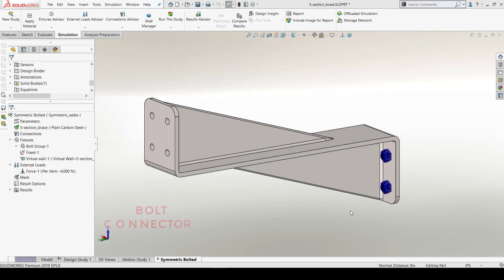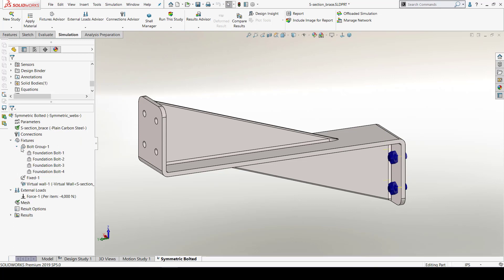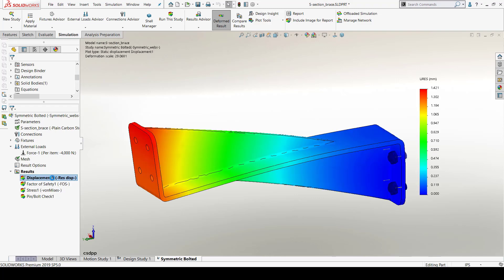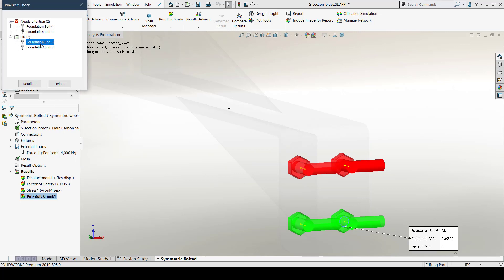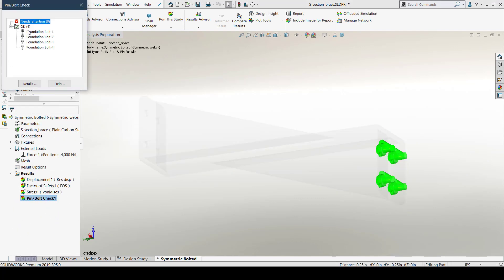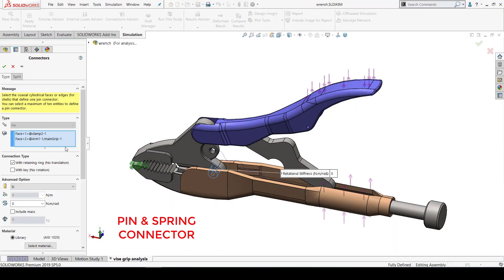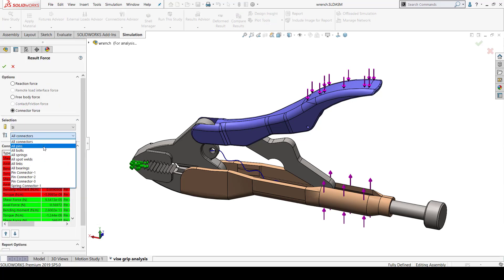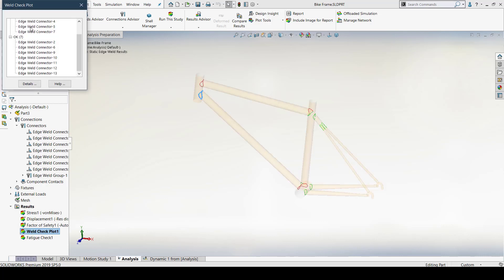Validate your Fasteners using SOLIDWORKS Simulation | BEACON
SOLIDWORKS Simulation is an easy to use FEA tool to validate your designs in virtual environment. It contains unique set of tools known as connectors where you can simulate your fasteners and welds in real-time environment.